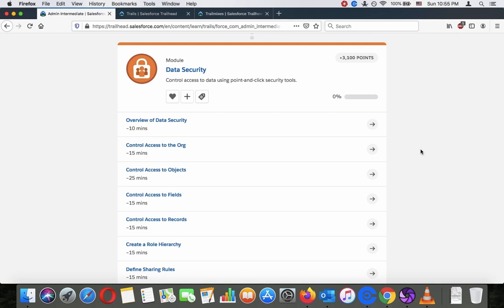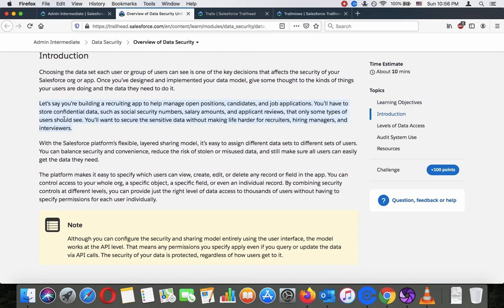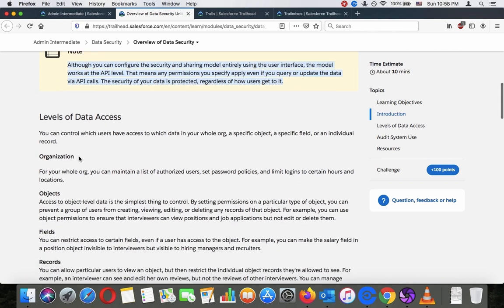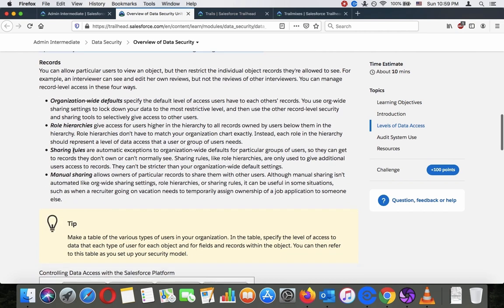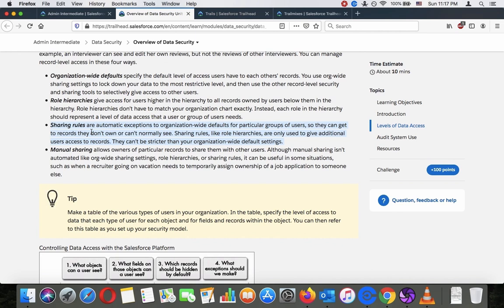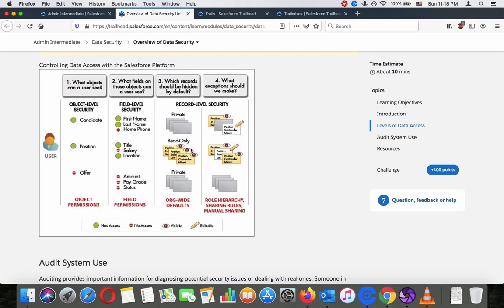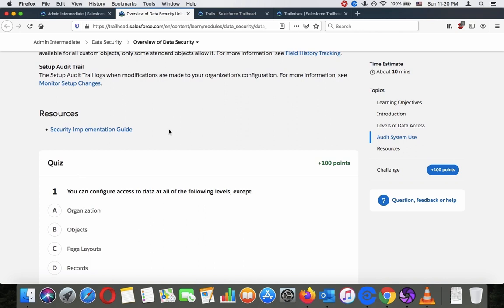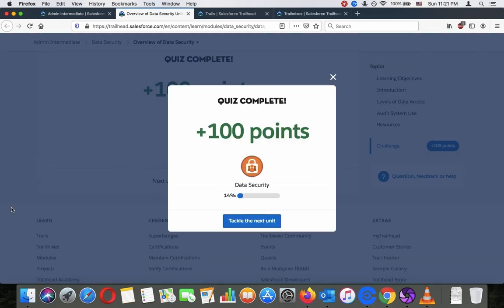Overview of Data Security in Salesforce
Learn the importance of giving the right people access to the right data.
Learn the four levels at which you can control data access.
Learn a typical scenario for limiting data access at each of the four levels.

Salesforce Data Security Training Video 1 out of 7